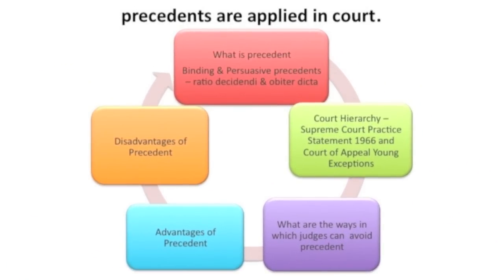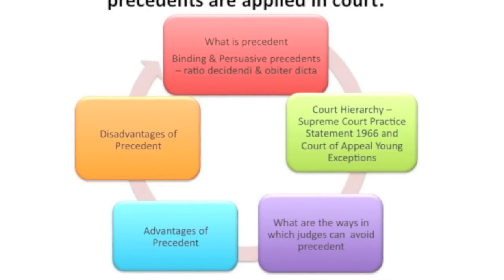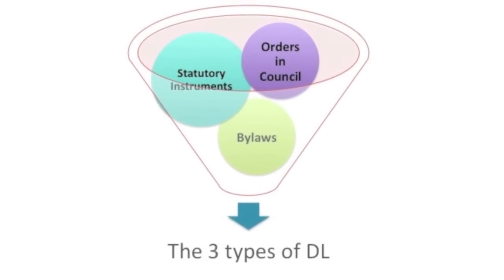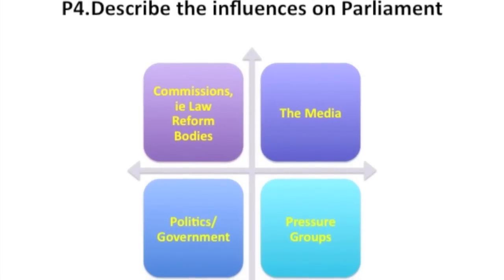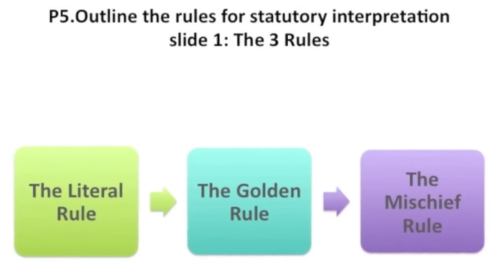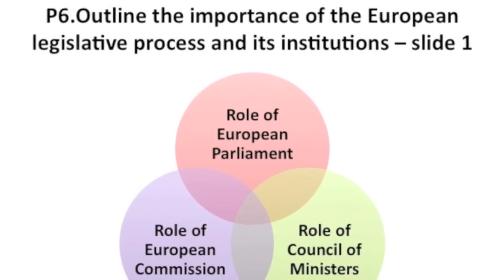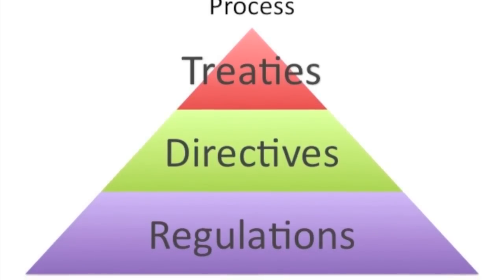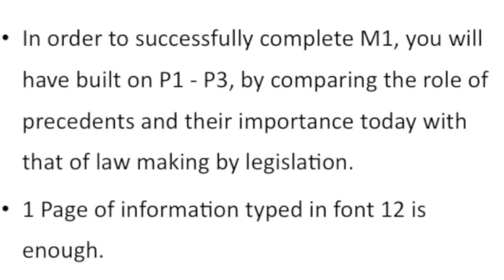Cert. Assignment 1 with audio instruction.mov